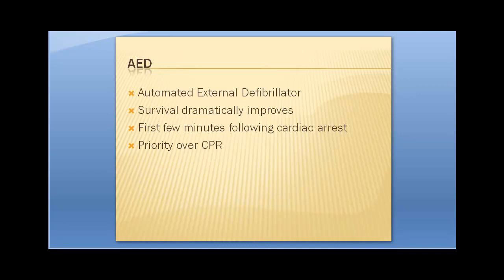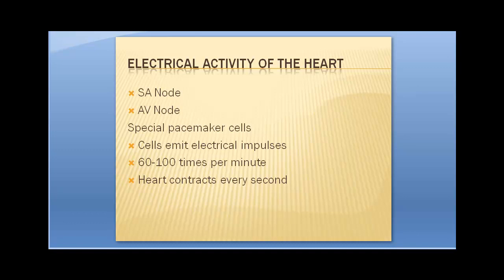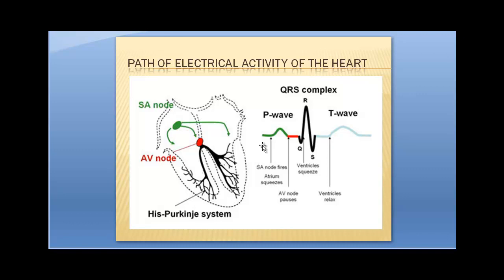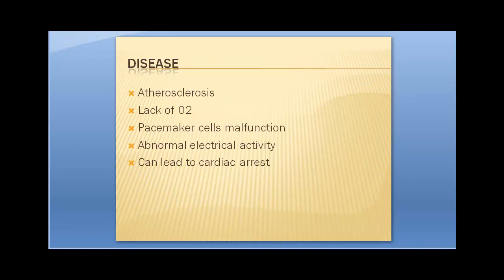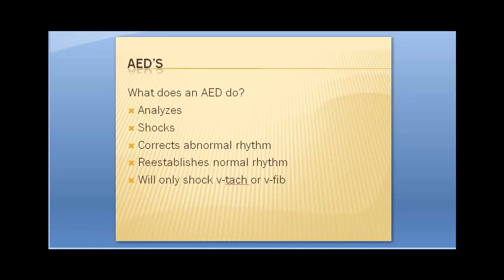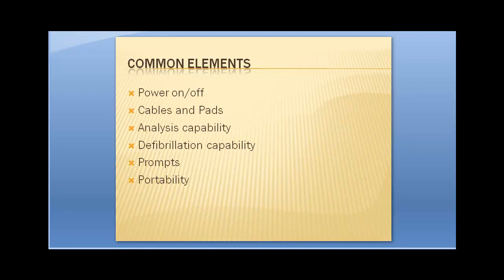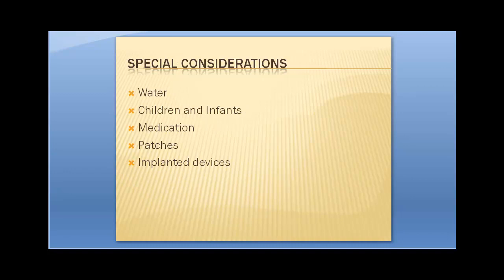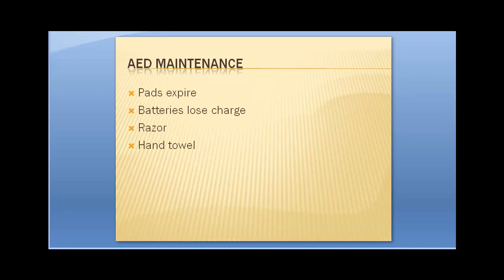AED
Automated External Defibrillation.